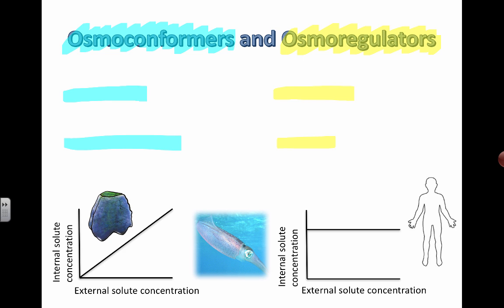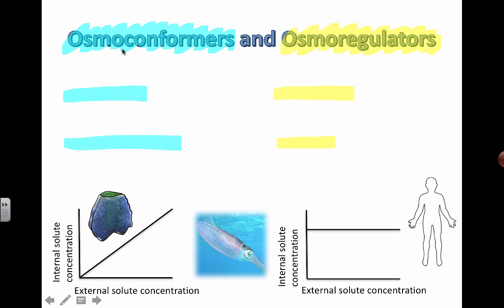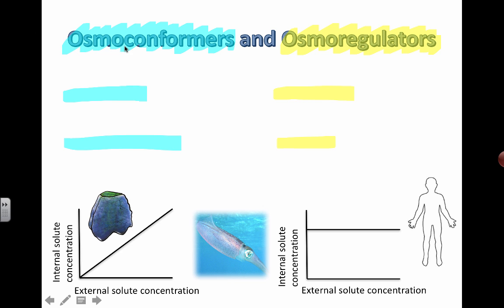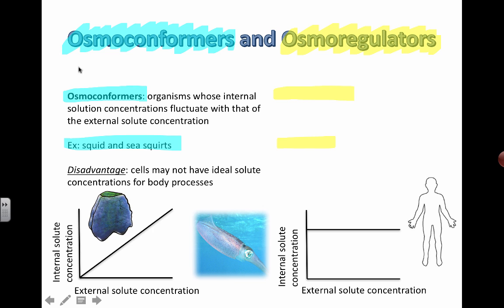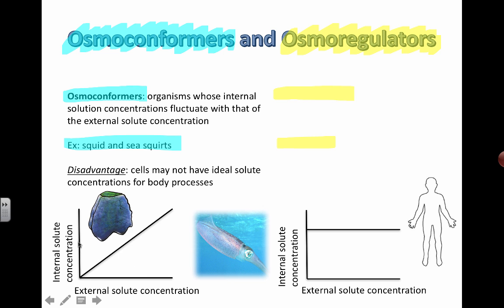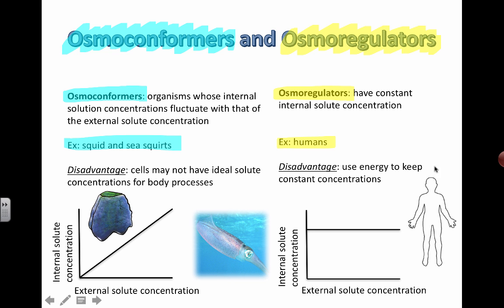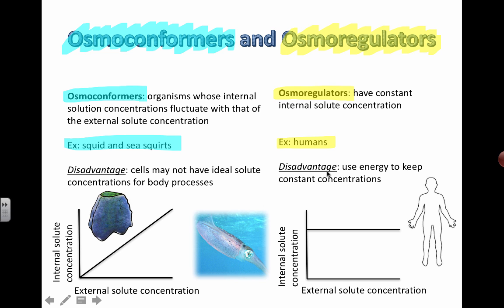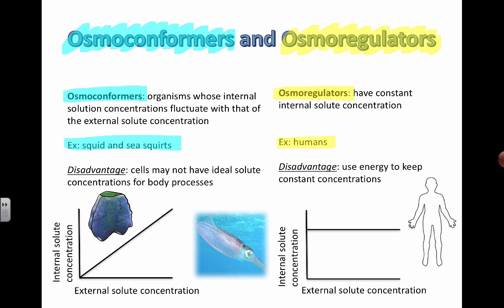Osmoconformers and Osmoregulators (IB Biology)